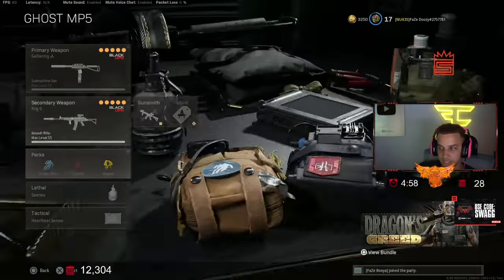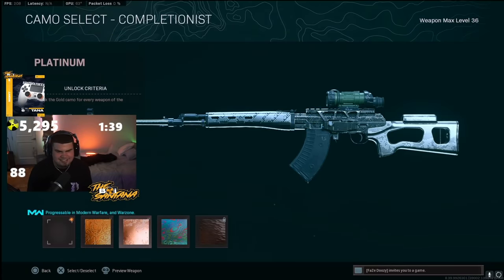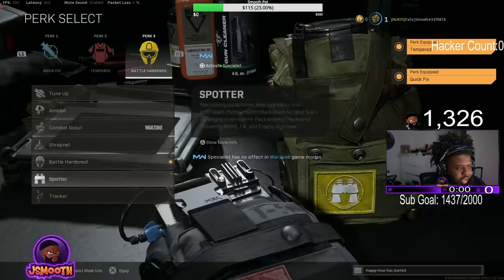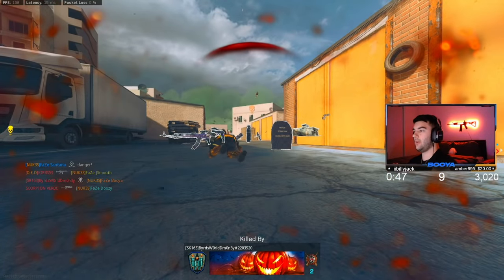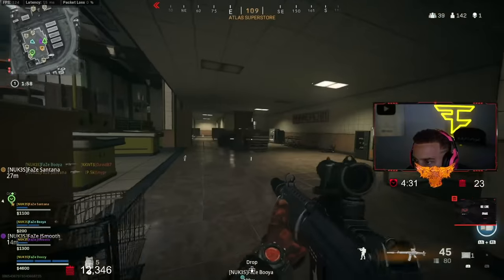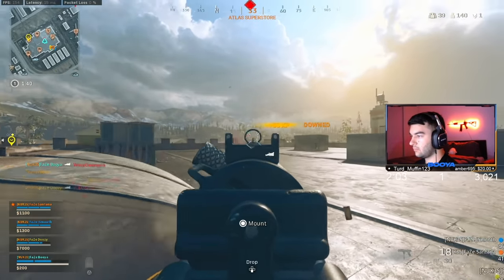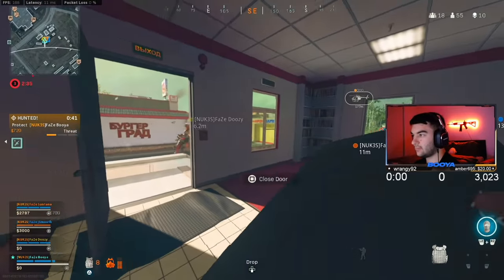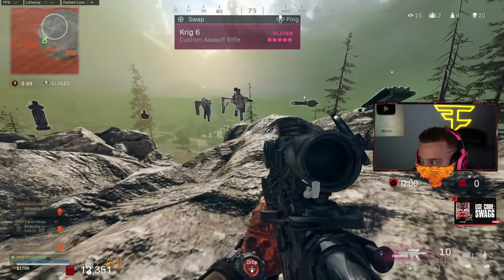FAZE NUKE SQUAD MAKES EACH OTHER'S LOADOUTS IN WARZONE...😂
FaZe Nuke Squad Makes Each Other's Loadouts in Warzone... AGAIN!